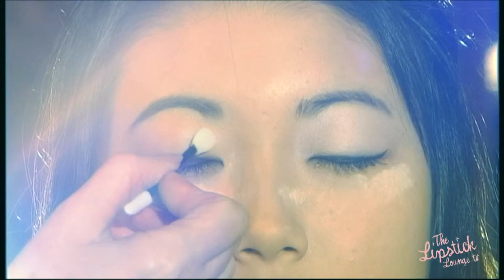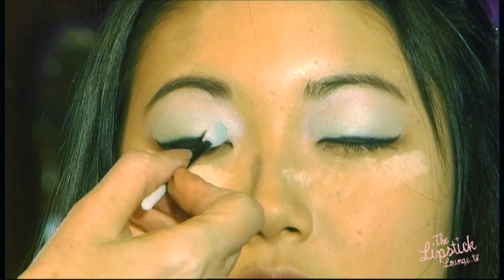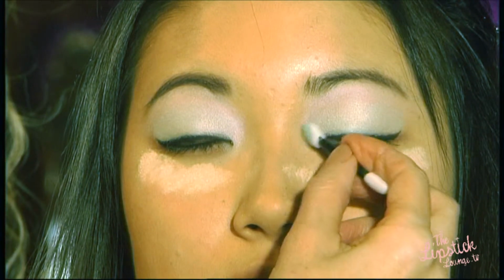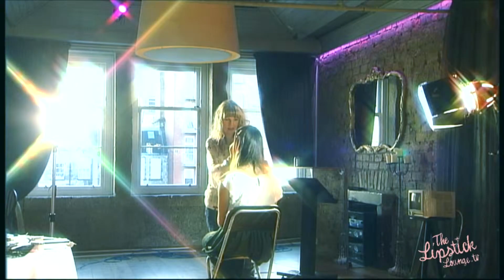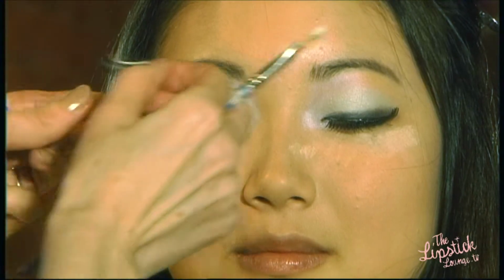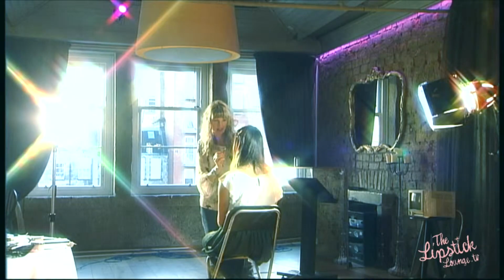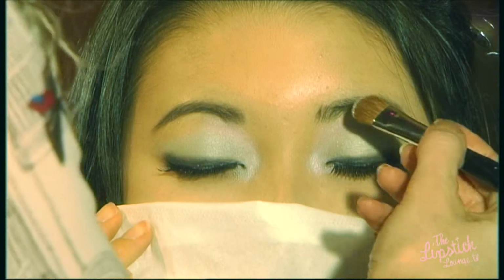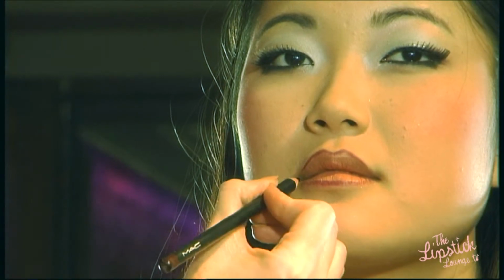Quick Light & Glittery